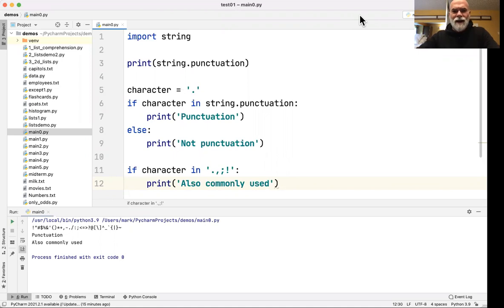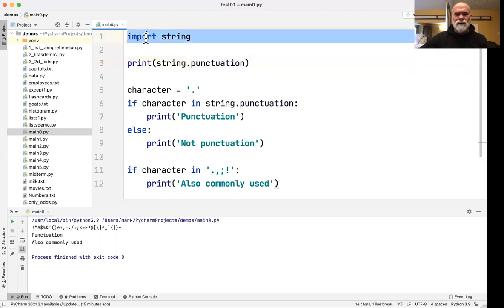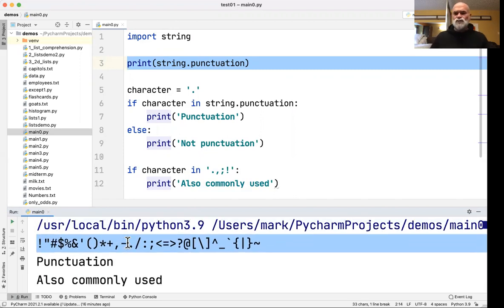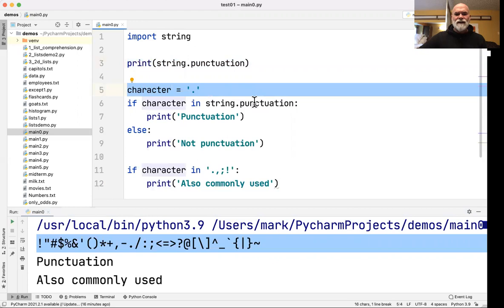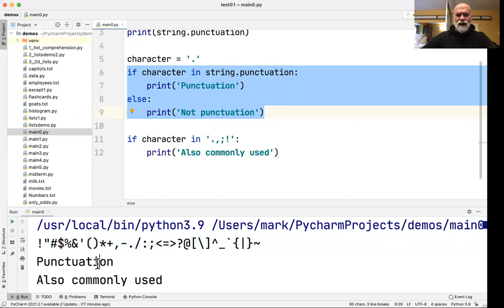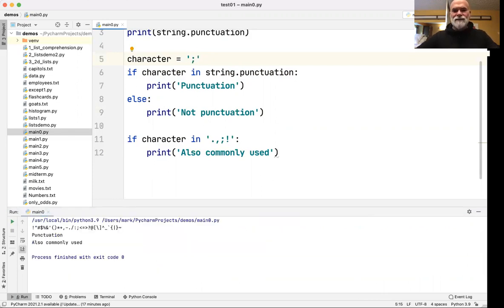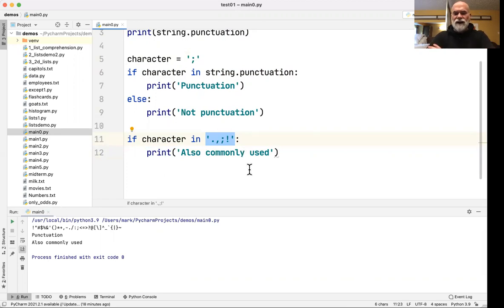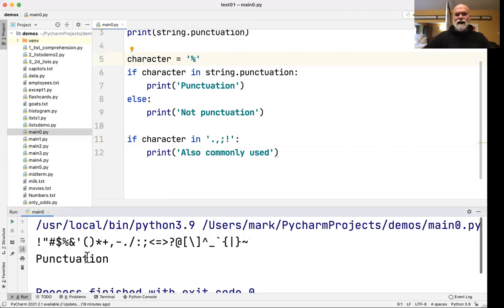Primer on string.punctuation in Python